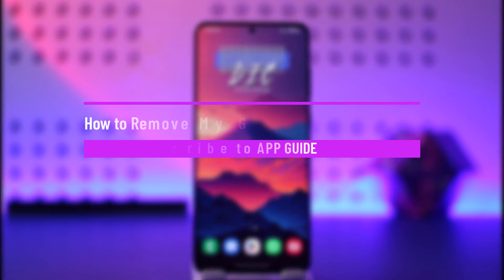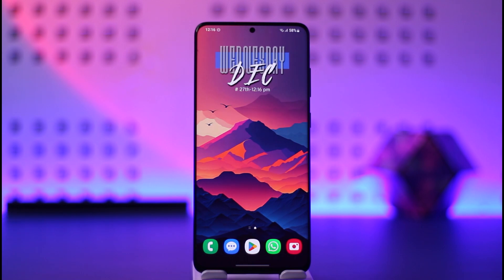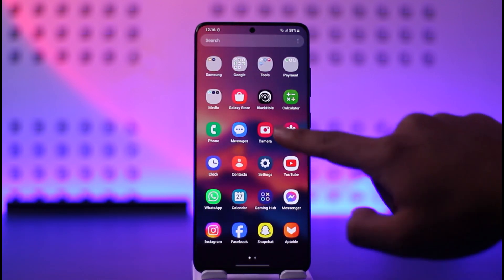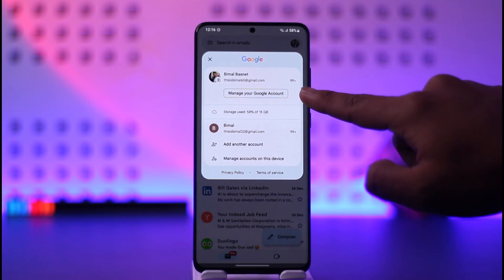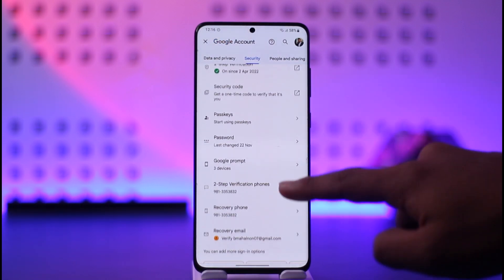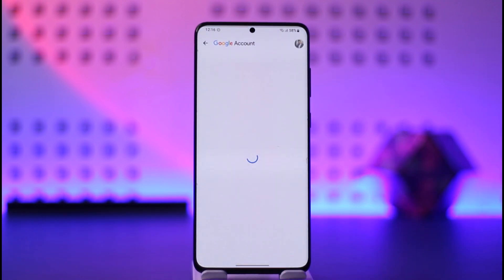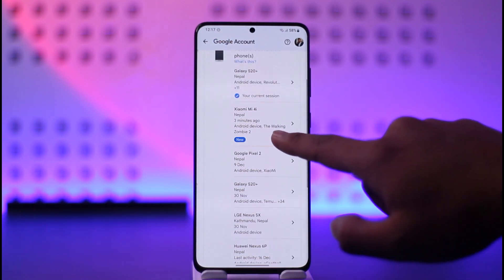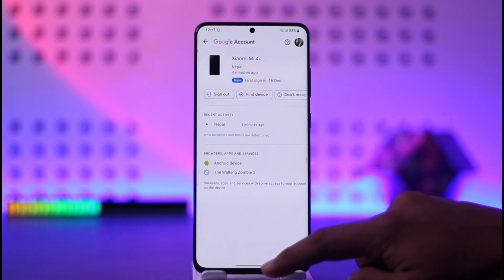How to Remove My Gmail Account from Other Devices 2024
This video guides you through an easy step-by-step process to remove my Gmail account from other devices. So make sure to watch this video till the end.

~ Chapters:
0:00 Introduction
0:12 Remove My Gmail Account
1:06 Conclusion